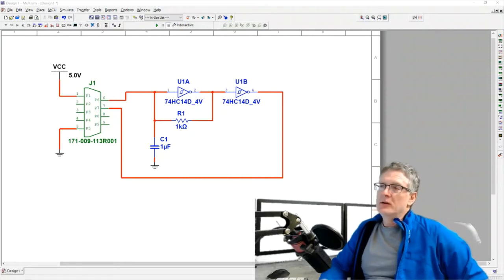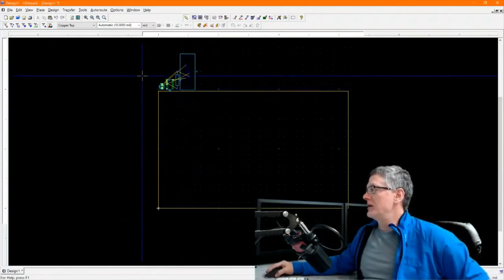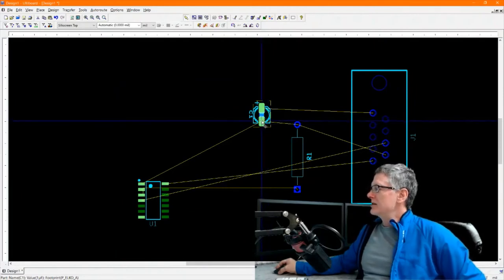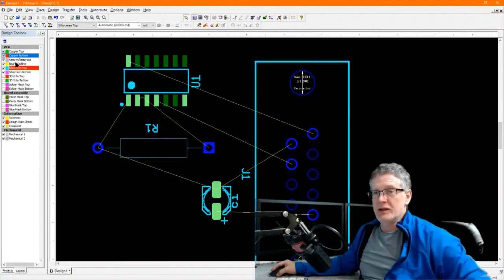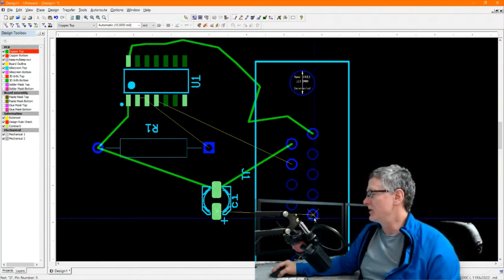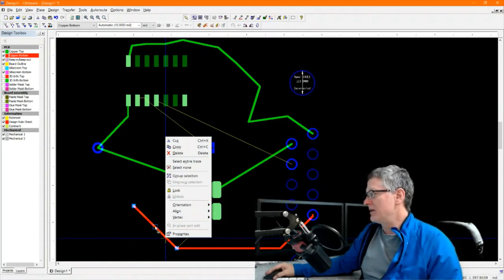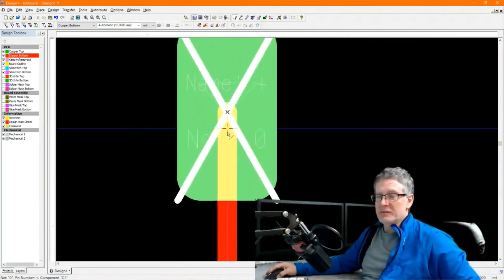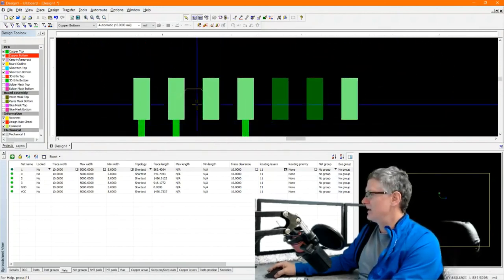PCB2 RSANTOS COMPUTER ENGINEERING DRAFTING AND DESIGN TCPE 3 2